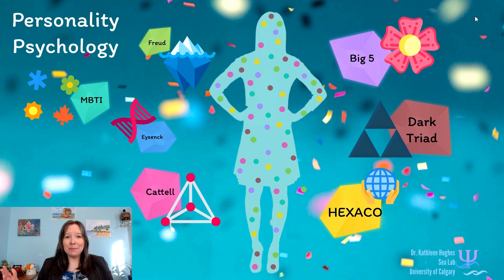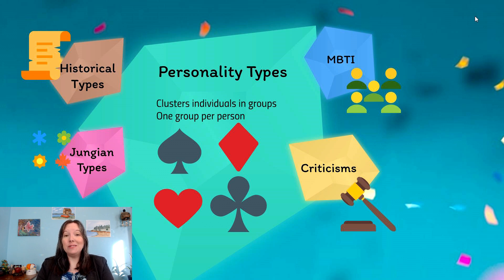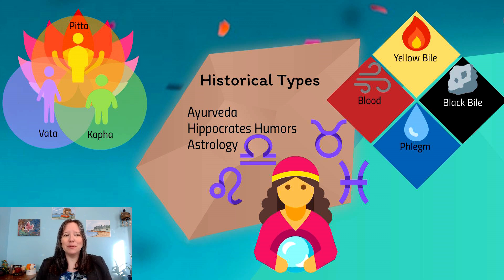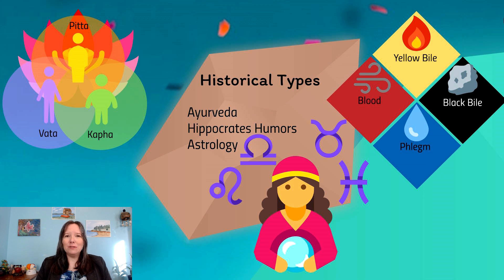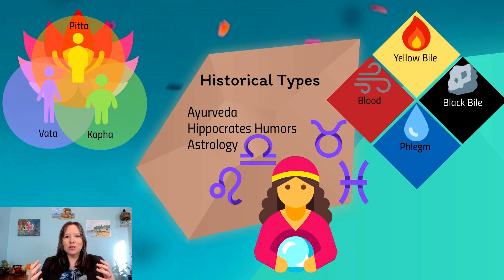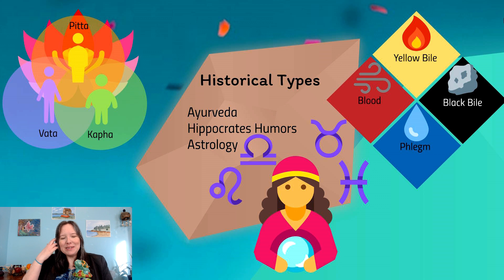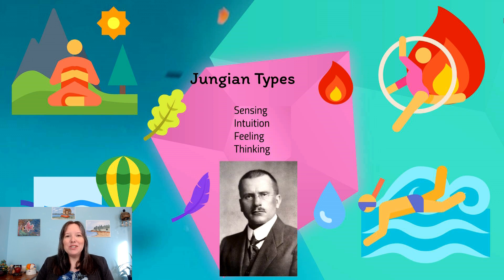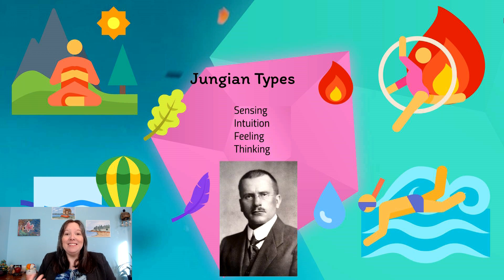Jungian Types: Intro Psychology, Personality #5